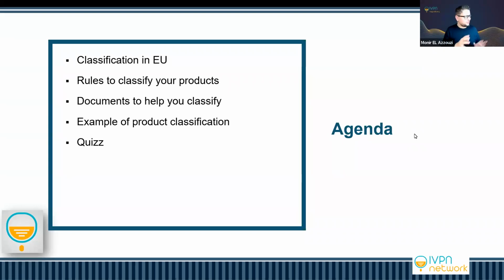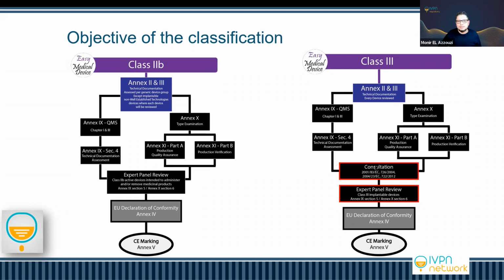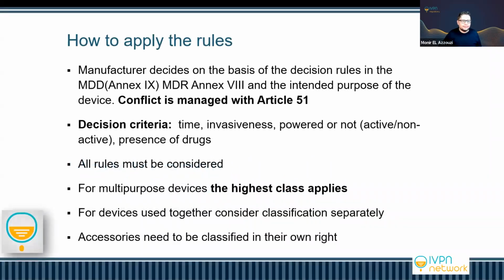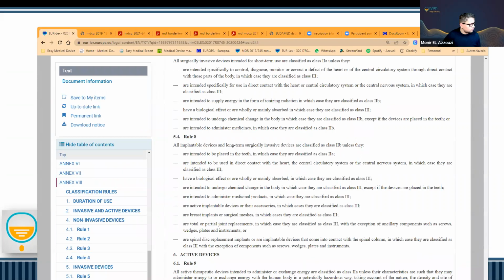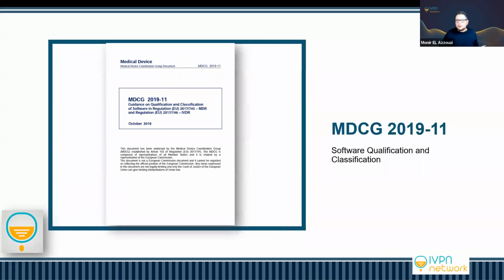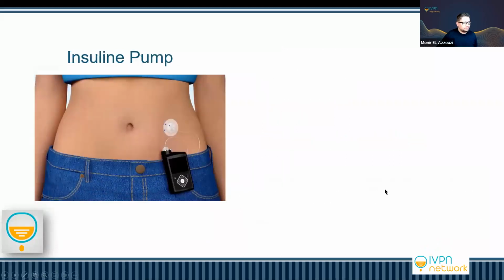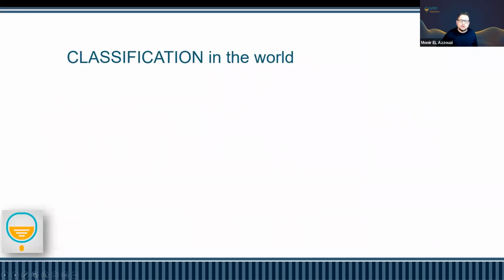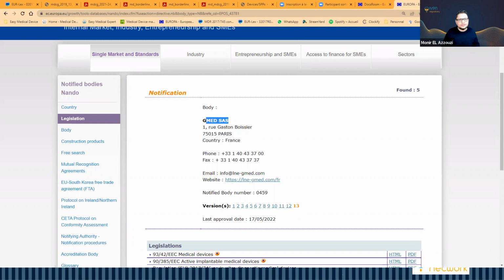Regulatory affairs - Medical Devices Classification Blueprint